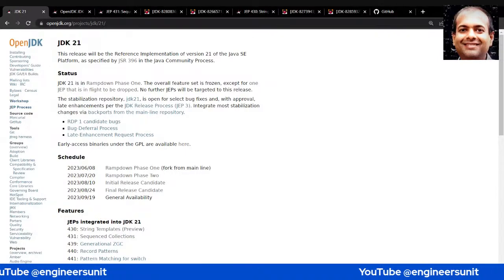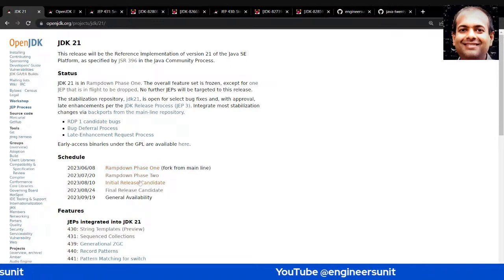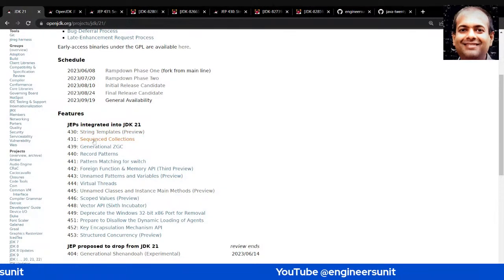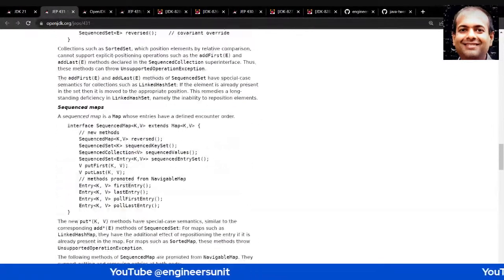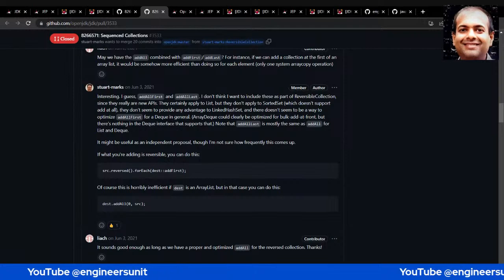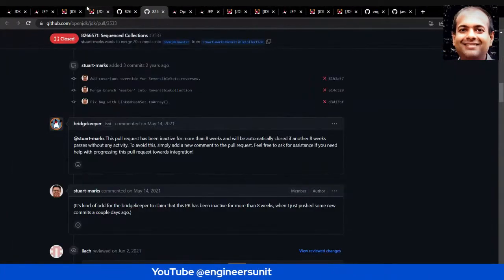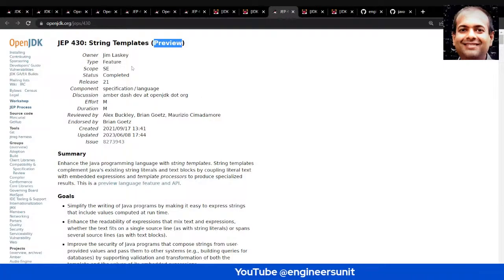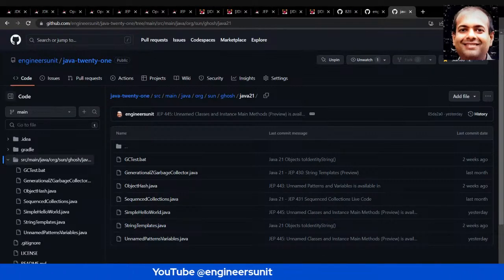Java Open JDK 21 - How To Be Part Of The Journey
I would like to take the this opportunity to share the current state of Java 21 and

Discuss briefly a few important Java 21 features using Live Code.